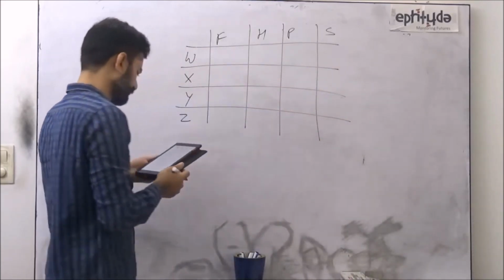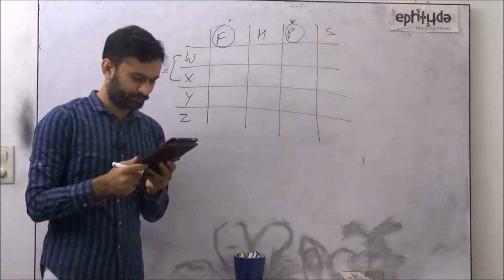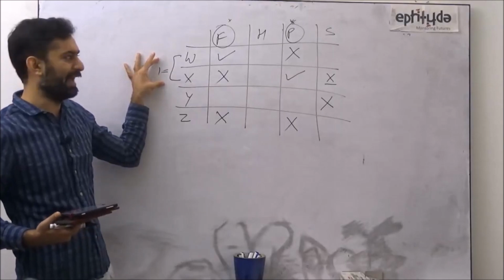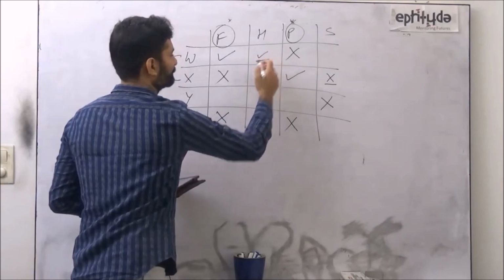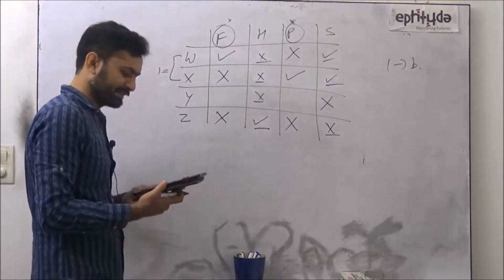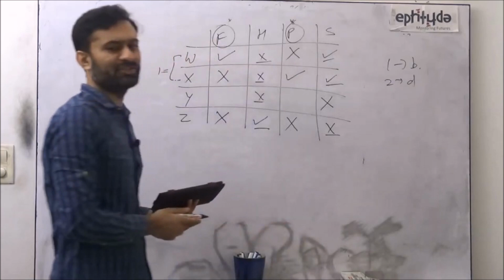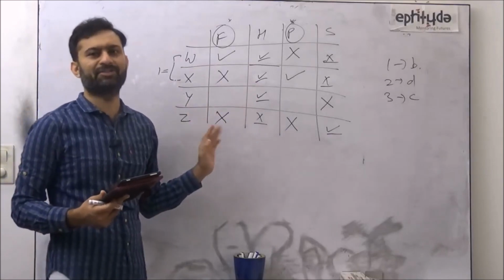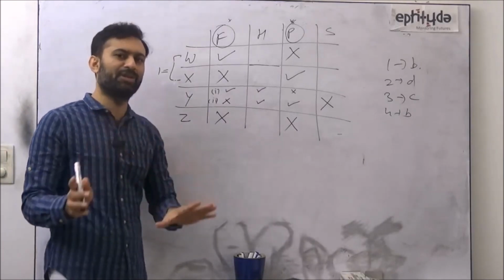LSAT INDIA SAMPLE PAPER SOLUTION - Paper 2 - AR - Q 1 to Q 5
and Download Test Prep No.2 - Section 4 - Questions 1 to 5

Directions: Each group of questions in this section is based on a set of conditions. In answering some of the questions, it may be useful to draw a rough diagram. Choose the response that most accurately and completely answers each question and blacken the corresponding space on your answer sheet.

Questions 1–5
A researcher is evaluating exactly four medicines: W, X, Y, and Z. The only side effects the medicines can have are fatigue, headaches, palpitations, and sweating. The researcher knows the following to be true of the medicines’ side effects:
Each medicine has at least one side effect.
No medicine has both fatigue and palpitations as side effects.
Medicine Z has no side effect in common with any of the other medicines.
Medicines W and X have exactly one side effect in common.
Fatigue is a side effect of medicine W.
Palpitations are a side effect of medicine X.
Sweating is not a side effect of medicine Y.

1. If sweating is not a side effect of medicine X, then which one of the following statements must be true?
(A) Fatigue is a side effect of medicine Y.
(B) Headaches are a side effect of medicine W.
(D) Headaches are a side effect of medicine Z.
(E) Palpitations are a side effect of medicine Y.

2. If sweating is not a side effect of medicine Z, then which one of the following statements must be true?

3. Which one of the following statements could be true?
(A) Fatigue is a side effect of medicine X.
(B) Fatigue is a side effect of medicine Z.
(D) Palpitations are a side effect of medicine W.
(E) Palpitations are a side effect of medicine Z.

4. If medicines W, X, and Y have a side effect in common, then which one of the following statements must be true?
(D) Palpitations are a side effect of medicine Y.
(E) Sweating is a side effect of medicine W.

5. If medicine Y has more than one side effect, then which one of the following statements must be true?
(A) Headaches are a side effect of medicine Y.
(B) Palpitations are a side effect of medicine Y.
(D) Palpitations are not a side effect of medicine Y.
(E) Sweating is not a side effect of medicine Z.

Online LIVE Classes by IIM-B Mentors | EPTITUDE

EPTITUDE provides extremely effective ONLINE CLASSES to prepare for entrance exams such as
- DU-BMS (Shaheed Sukhdev College of Business Studies)